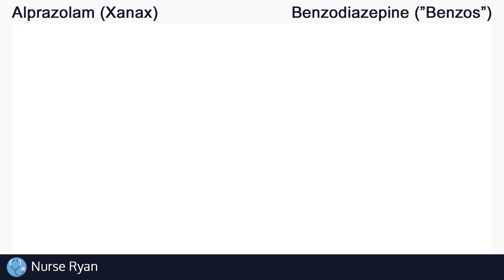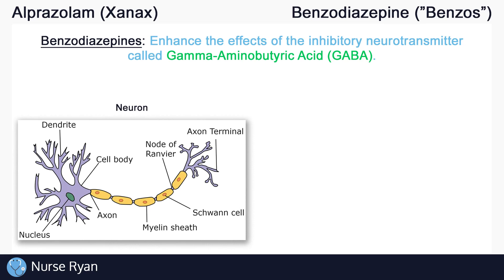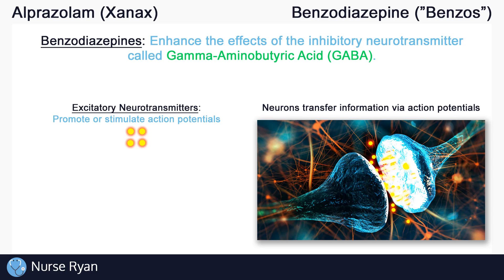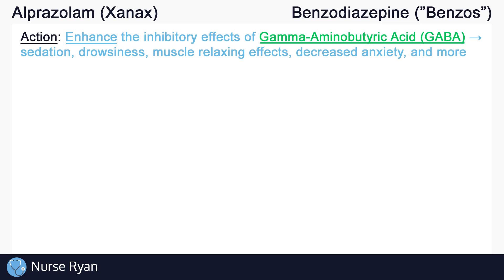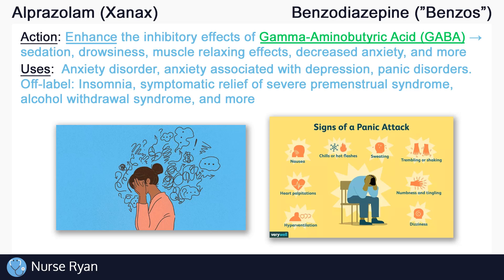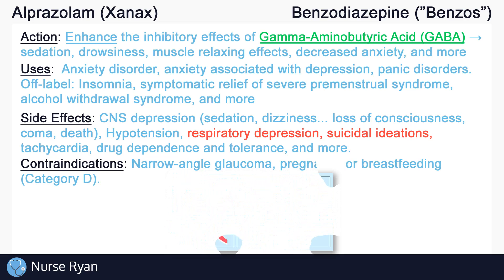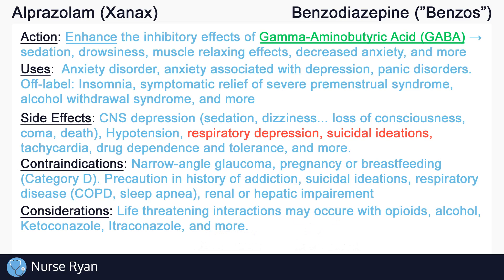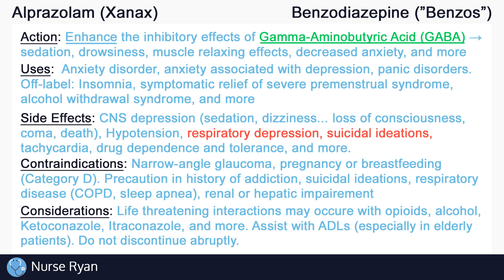Alprazolam (Xanax) Nursing Drug Card (Simplified) - Pharmacology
NCLEX Review: Alprazolam (Benzodiazepine) - Mechanism of Action, Uses, Side effects, Contraindications, and Nursing considerations

Action: 0:18
Uses: 2:28
Side effects: 2:48
Contraindications: 3:23
Nursing considerations: 3:59

Reference Images:

Brain & Spinal cord image: christopherreeve.org - How the spinal cord works

Neuron information transfer image: thegreatcoursesdaily.com - Our Electric Mind: The Neuron Doctrine

Anxiety image: everydayhealth.com - How to Cope With Anxiety and Depression

Panic attack symptoms image: verywellmind.com - How to Recognize and Cope With Panic Attack Symptoms

Side effects images: medicalnewstoday.com - What is central nervous system (CNS) depression?

Narrow-angle glaucoma image: allaboutvision.com - Narrow angle glaucoma

Intro: adMJ707
Outro: adMJ707